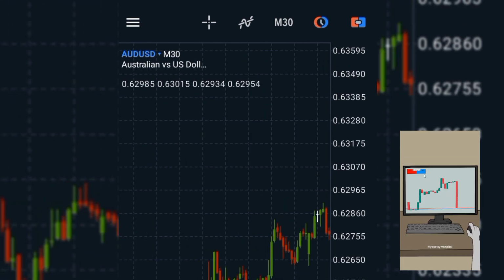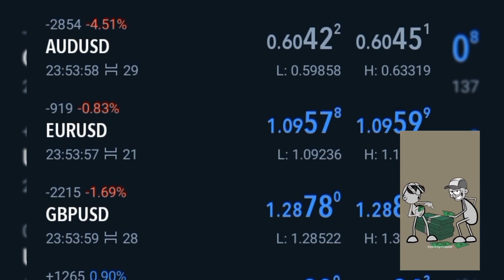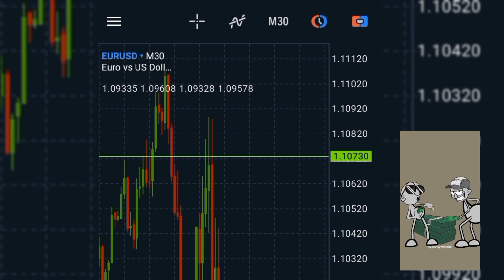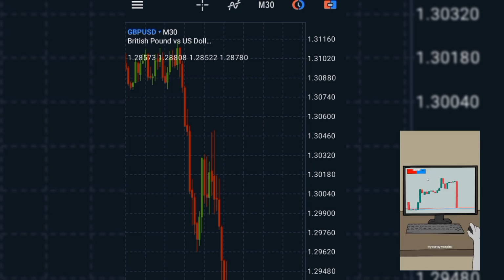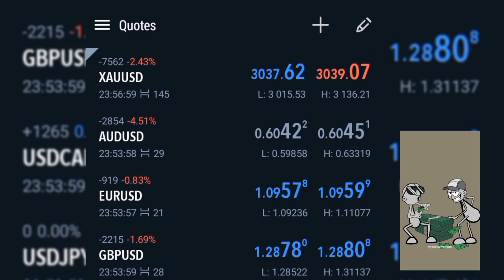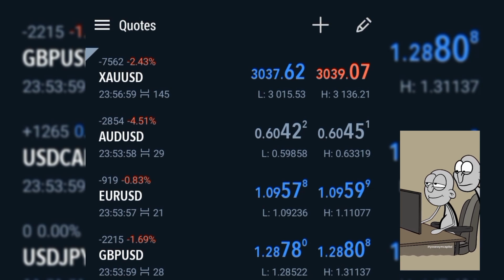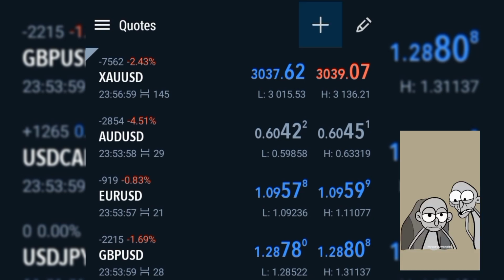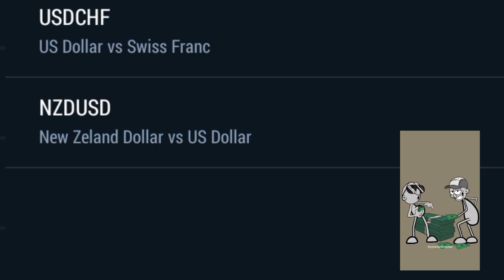How to Grow a $10 Forex Account Fast Using the Best Beginner-Friendly Pair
Discover how to grow a $10 forex trading account as a beginner using one of the most reliable and beginner-friendly currency pairs. In this video, you'll learn a simple yet effective forex strategy, risk management tips, and the best trading pair to maximize your small account. Perfect for beginners looking to start forex trading with low capital!